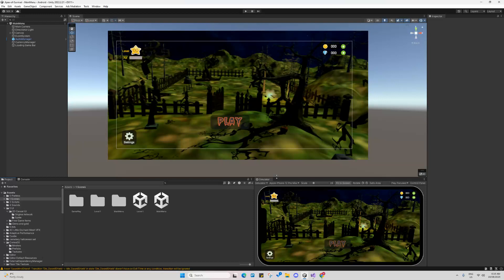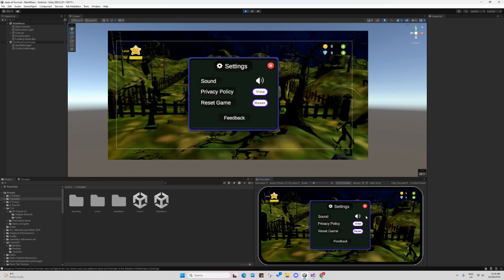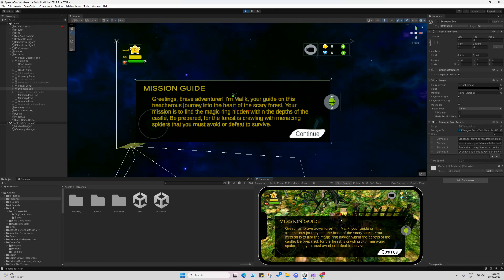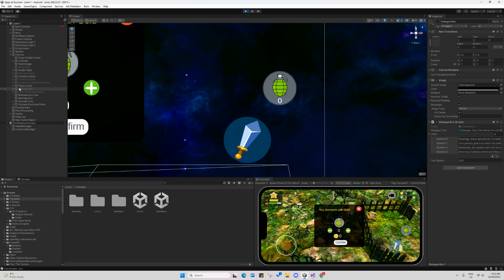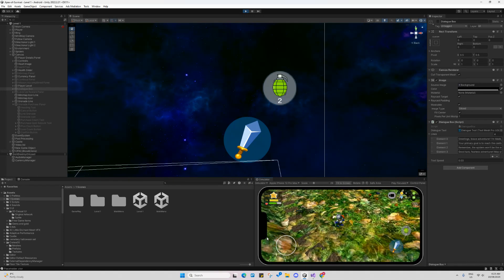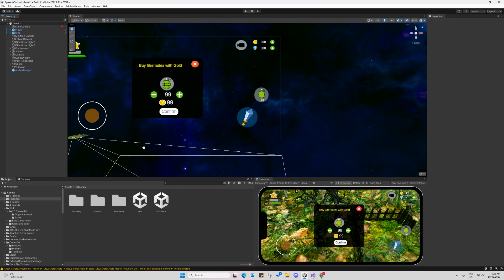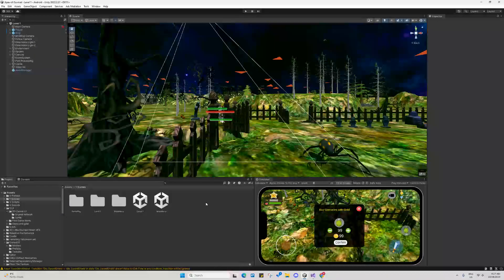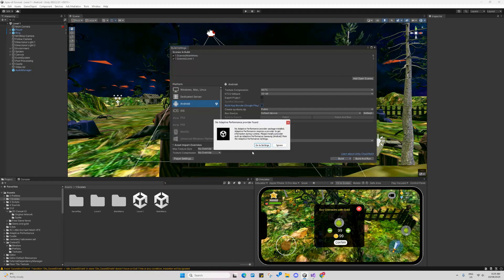9097_Malik_Arslan (Apex of Survival) Final Game Walkthrough Game Engine Part 01